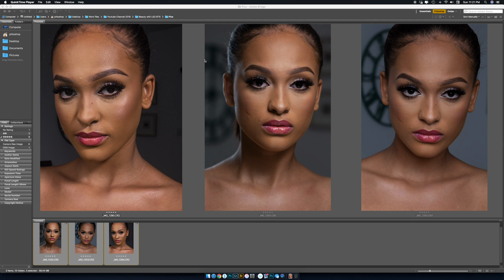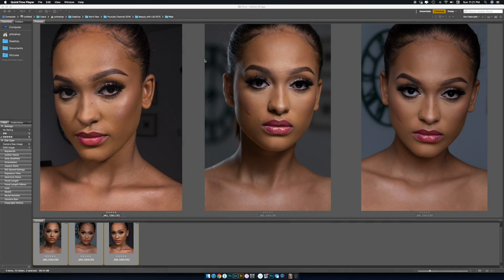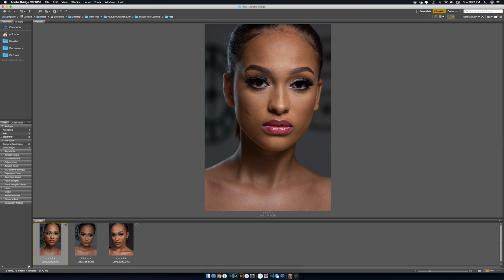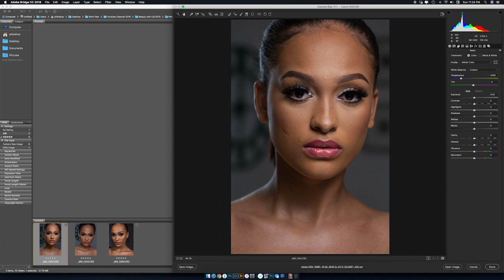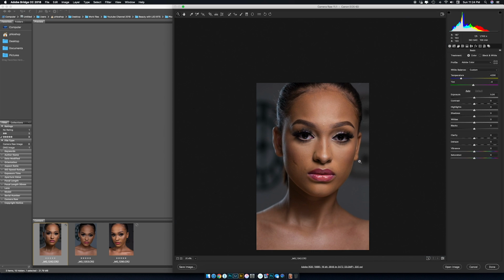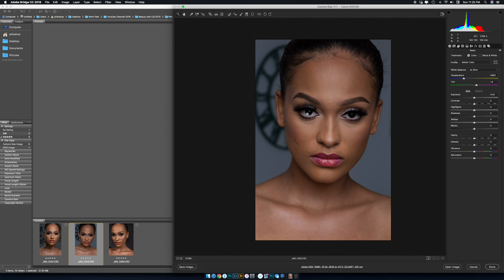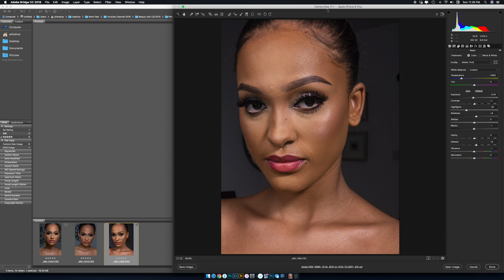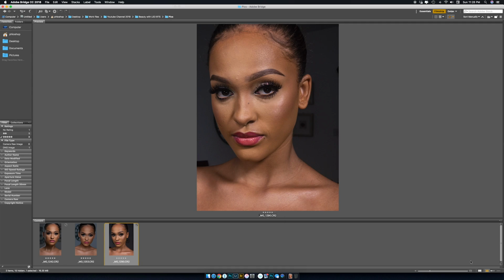Comparing LED Beauty Lighting with a Strobe, iPhone vs Canon 6D and Behind the Scenes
Hey guys, today I test out a Beauty Light Setup Using LED Lighting and compare it slightly to a strobe light. You've probably gotten used to using Off Camera Flash so in todays video we are using a CONTINUOUS LIGHT. I used a Yongnuo YN-300 II and diffused it with a circular scrim.

I also went ahead and used my iPhone 8 plus to shoot a few raw images directly on my phone using the Lightroom App. Can you tell which of the images I display in the beginning part of the video was shoot with the iphone? or if all were shot using my entry level pro camera, the canon 6d.

LED Light